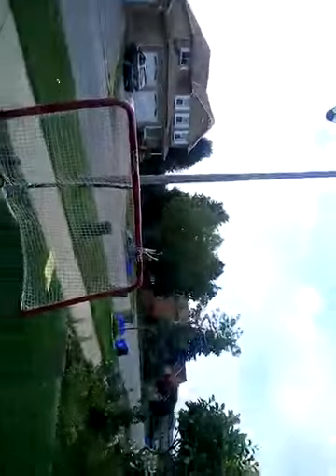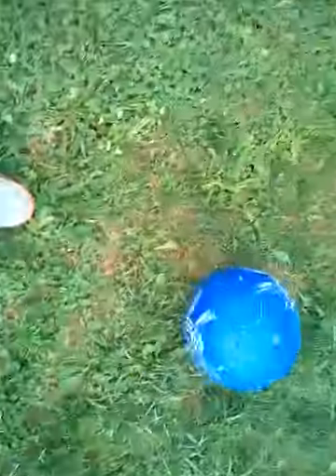The first loss ever!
Soccer challenge